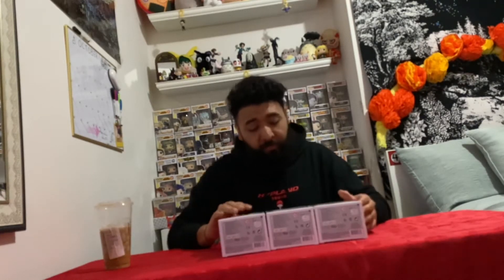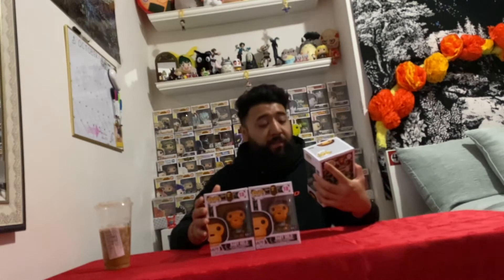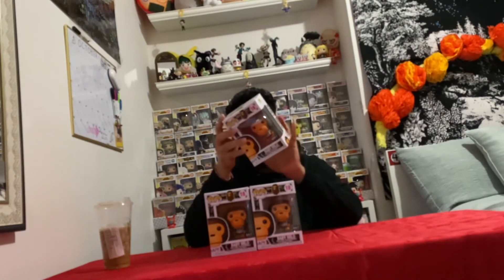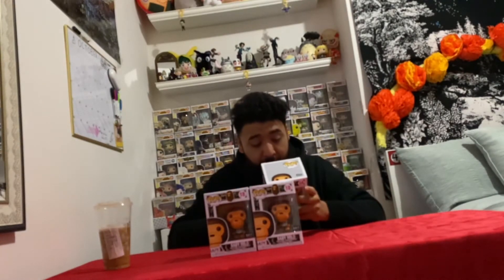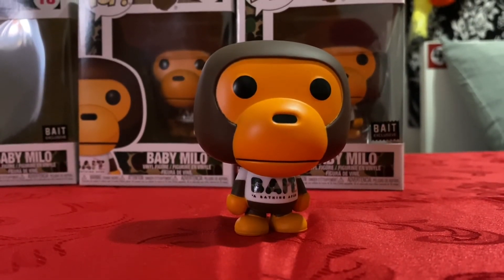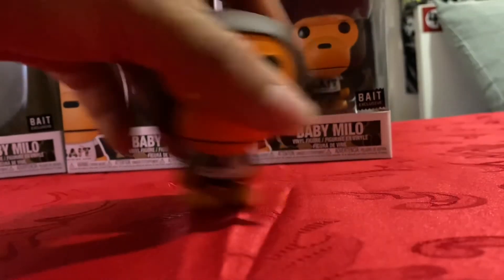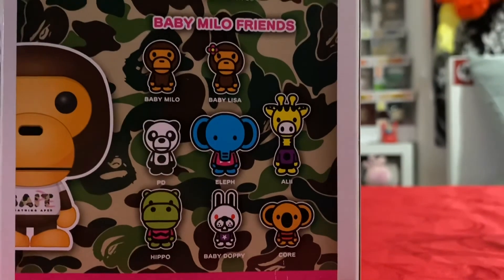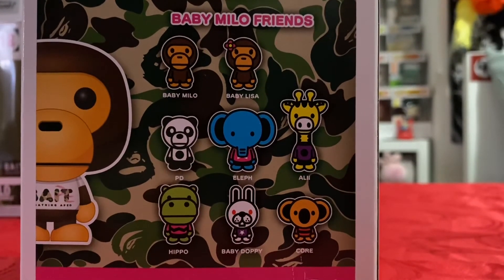BABY MILO BAIT X BAPE FUNKO POP UNBOXING AND REVIEW !